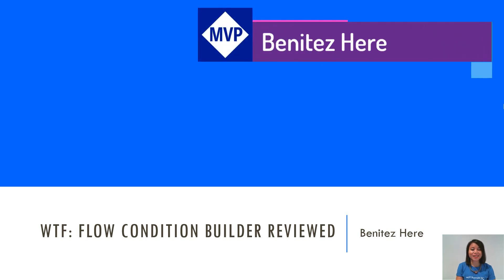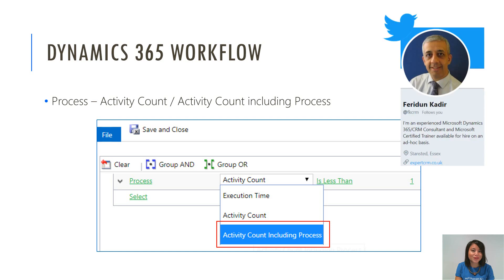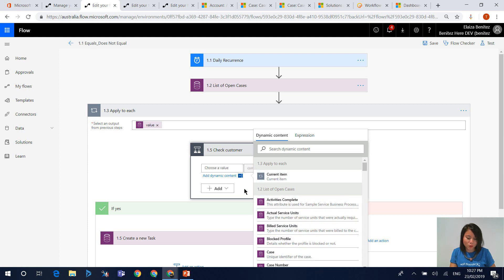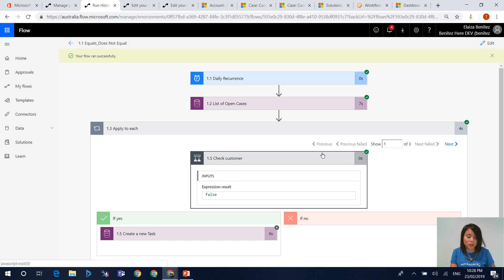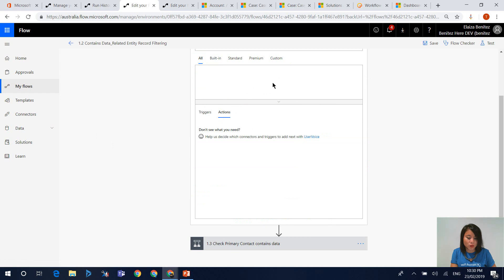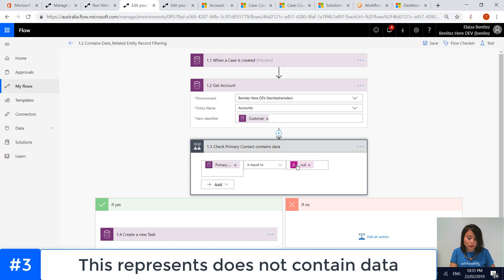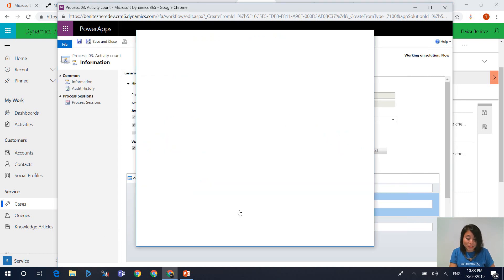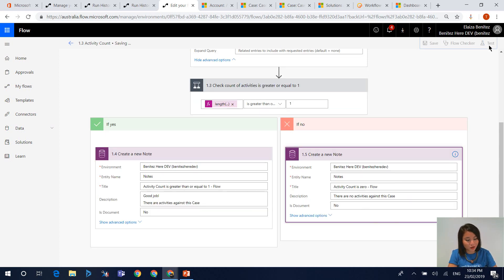Flow Condition Builder - How To's for Dynamics 365 and CDS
The Flow Condition Builder was released early February 2019. I show you how to replicate what you are already familiar with in Dynamics 365 workflows when using the Flow Condition Builder.

This WTF episode will help with your learning to transition from Dynamics 365 workflows to Flow when you need to configure conditional checks.

Another blog post I forgot to mention is one by Fausto where he has a list of functions that are used in Collections in Flow

To provide feedback to the Flow Product team on improvements to the Condition Builder, please submit your idea